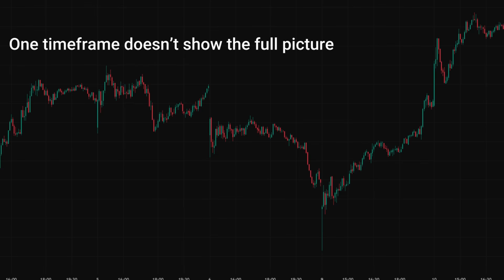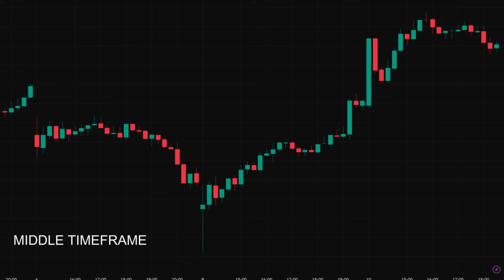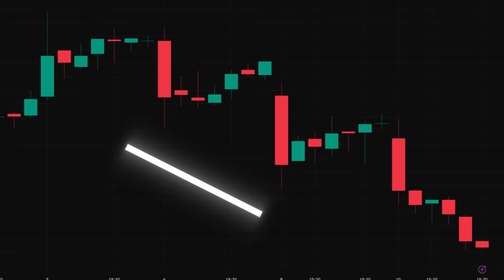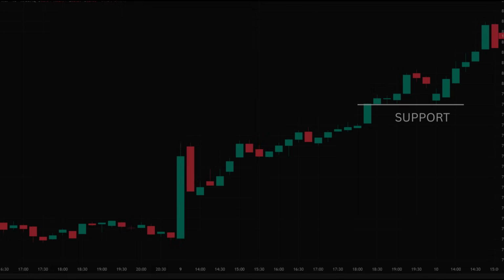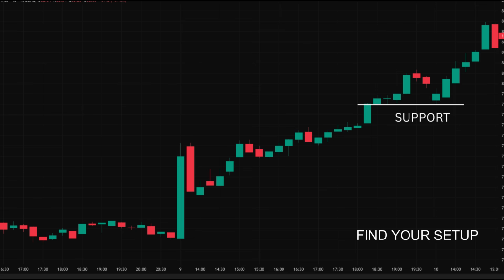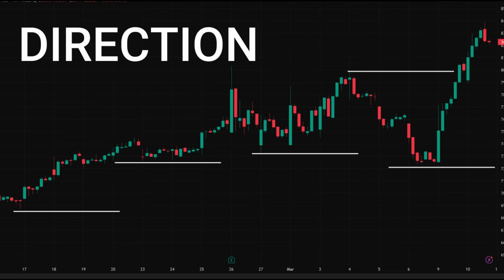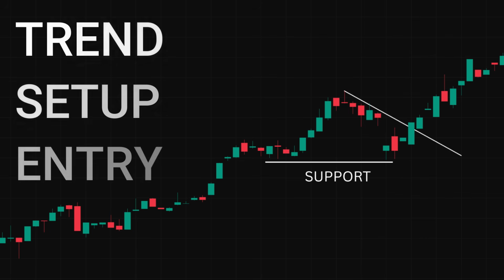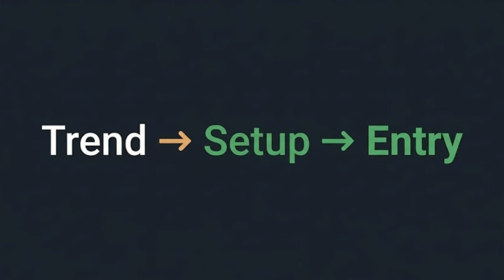How Smart Traders Use Multiple Timeframes (Simple Method)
Most traders analyze only one chart timeframe and assume they understand the market. But experienced traders know the real picture comes from combining multiple timeframes.

In this video you'll learn how smart traders use higher, middle, and lower timeframes to improve trading decisions.

We cover:

• Why one timeframe can give misleading signals
• How higher timeframes reveal the overall trend
• How the middle timeframe helps identify trade setups
• How the lower timeframe improves entry timing
• A simple three-timeframe structure used by many traders

This method helps traders avoid random entries and trade with better context.

If you're learning technical analysis, multiple timeframe analysis is one of the most important concepts to understand.